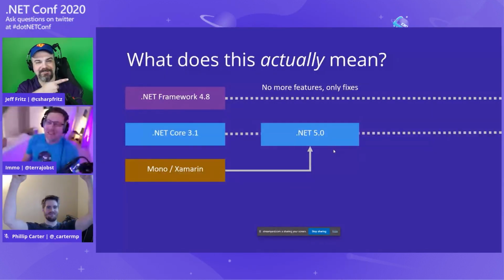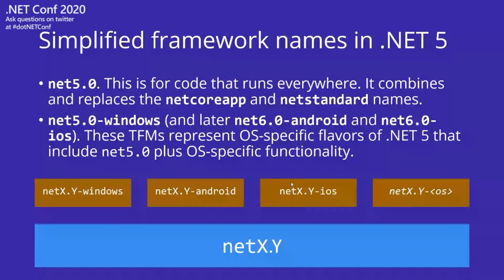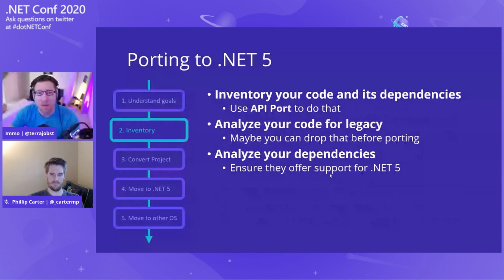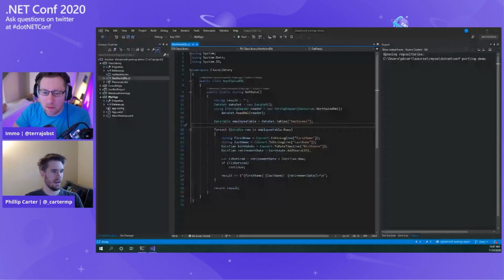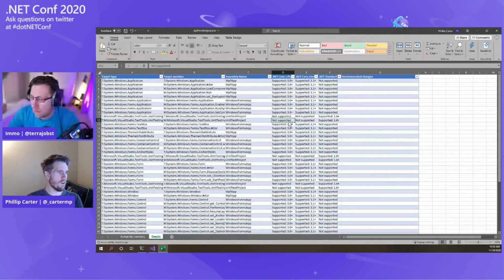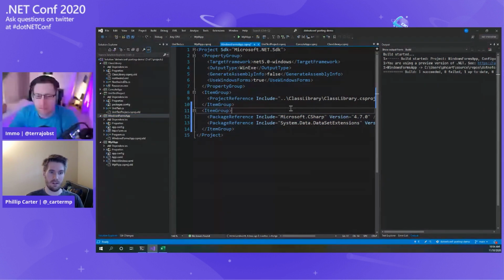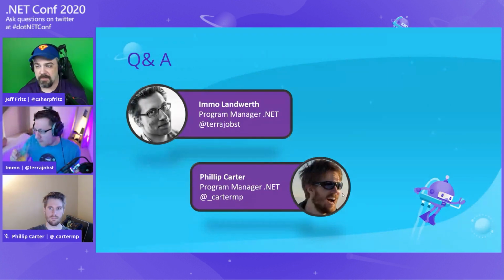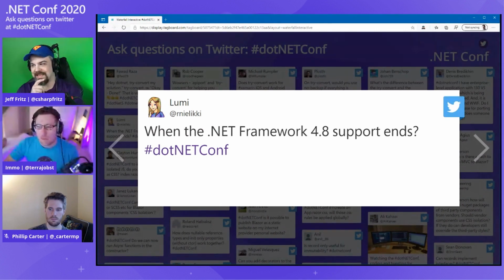NET Conf 2020 Porting Projects to NET 5